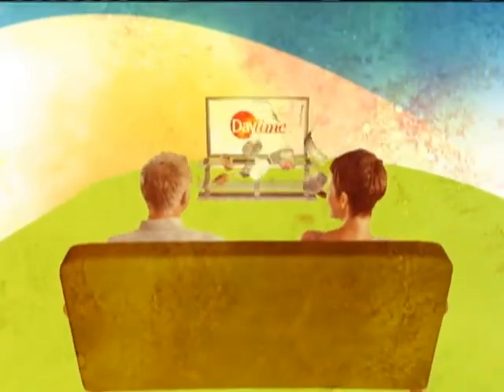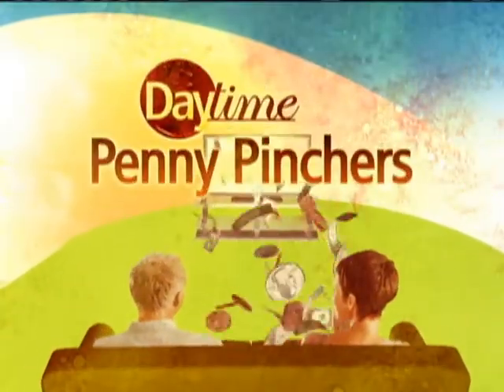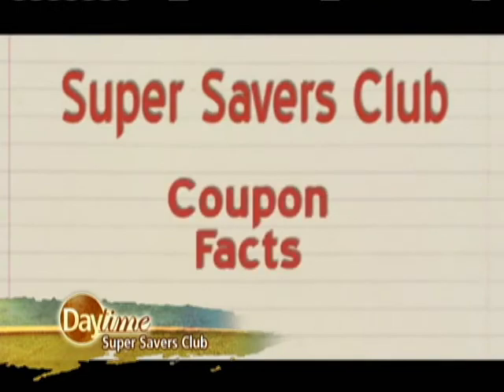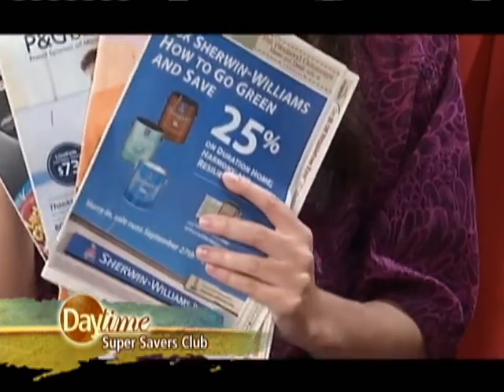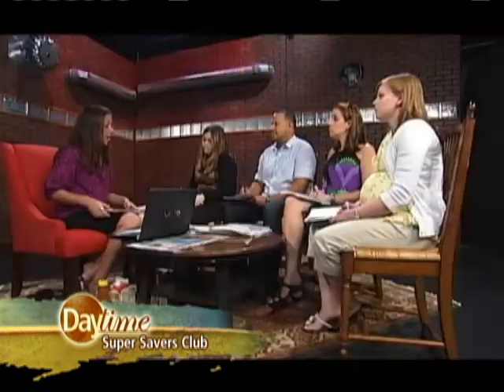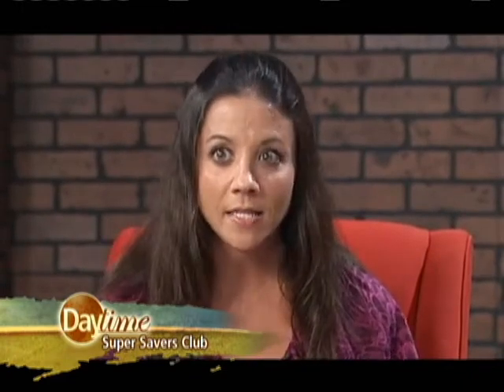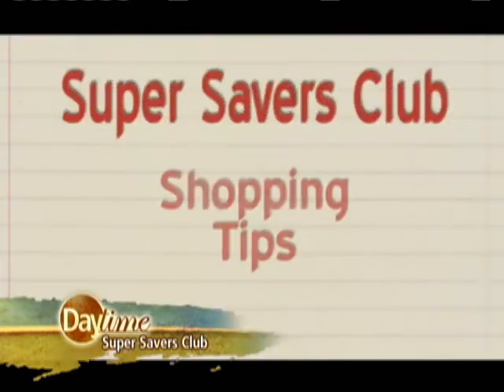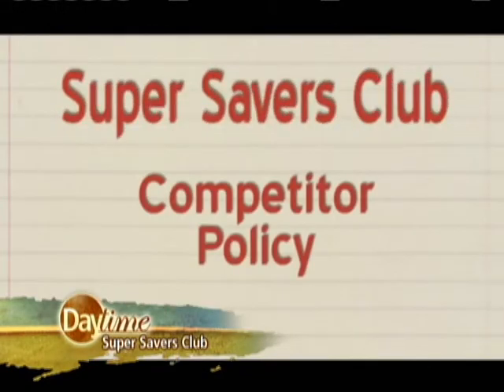The Daytime Super Savers Club.avi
Learn how to pinch pennies with "The Daytime Super Savers Club"